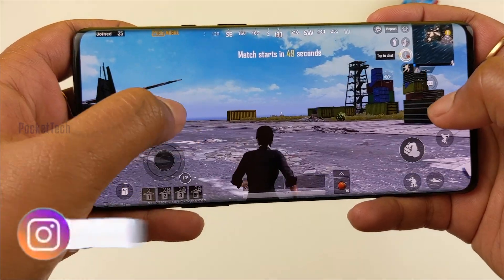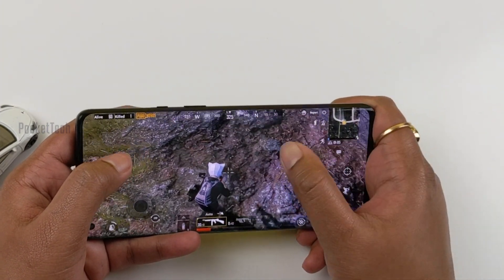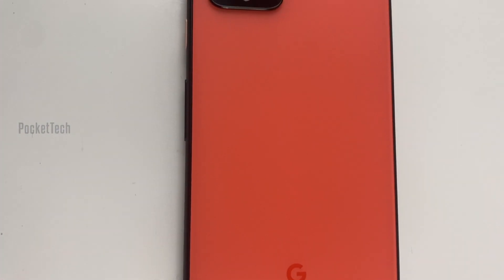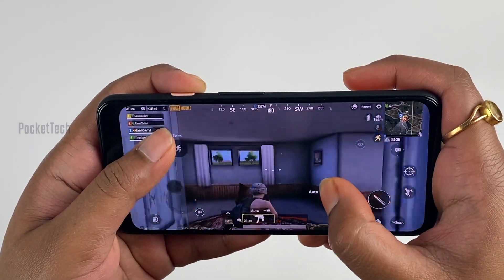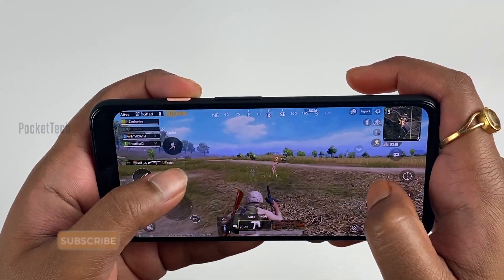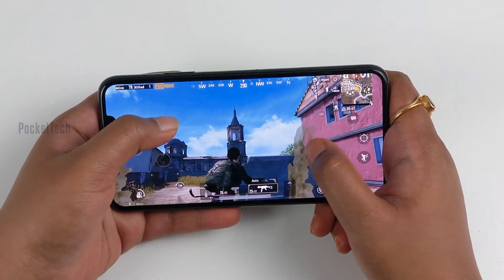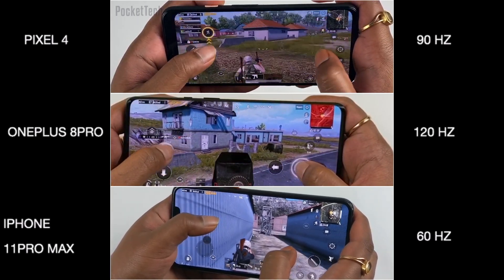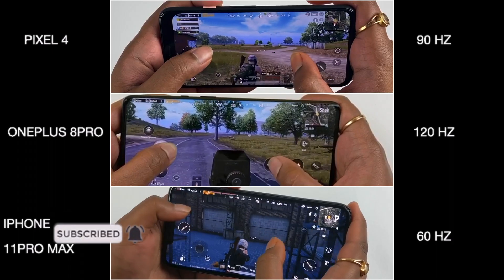PUBG on OnePlus 8 Pro | 120 Hz vs 90 Hz vs 60 Hz in telugu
Hello Viewers,
In this video, I'm going to play PUBG on 120 Hz, 90 Hz, and 60 Hz Display.
Let me know which one you like most.

The phones used in this video are linked below,